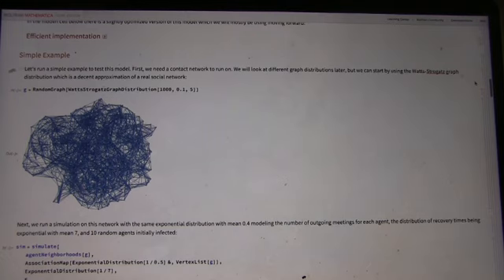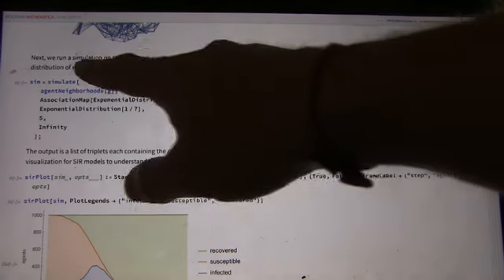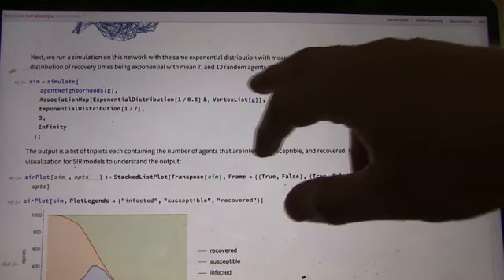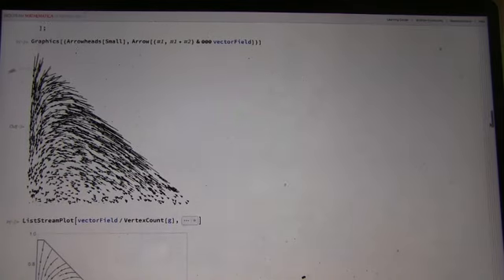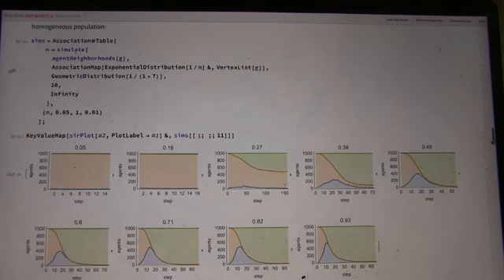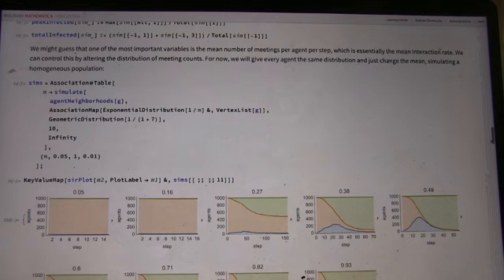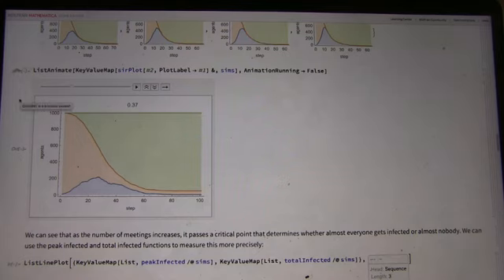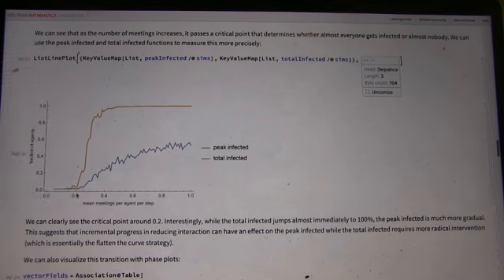FamilyMath1083c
3/4 of sharing Christopher Wolfram's agent based virus model with my kids